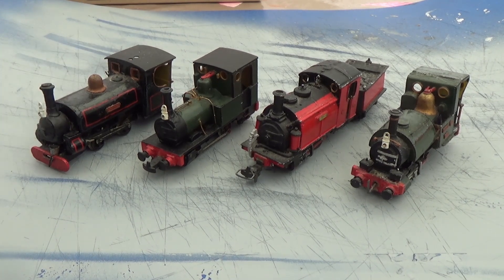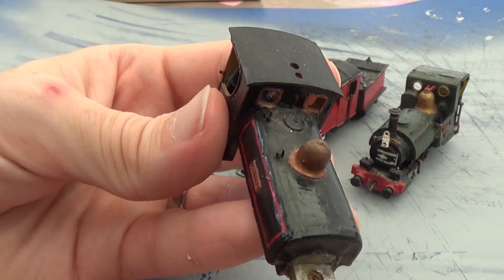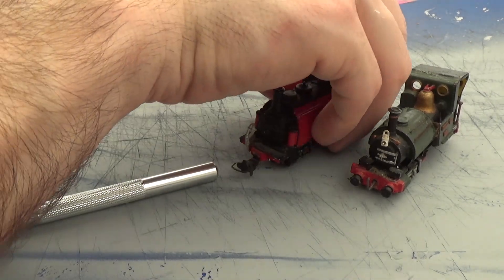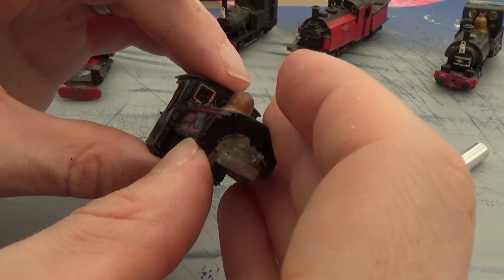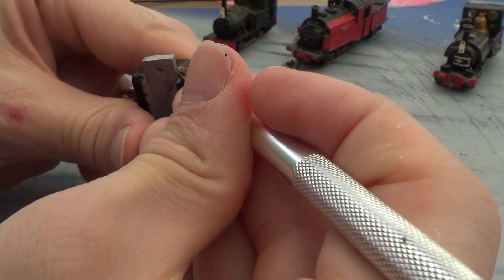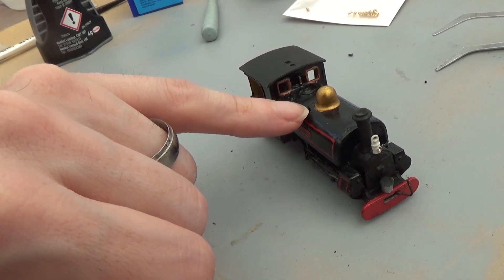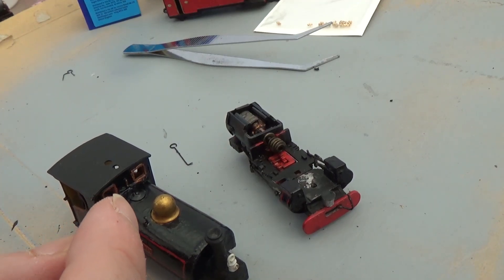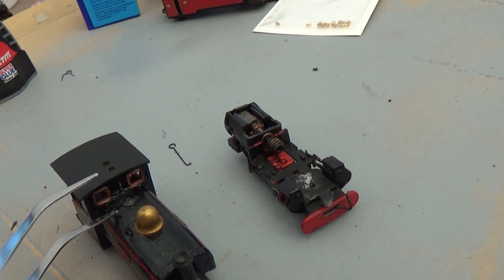Restoring Old 009 Narrow Gauge Whitemetal Kit Locos Part 2 | The Railway Room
Today on The Railway Room is Part 2 of my video restoring my Dad's old whitemetal kit built 009 locos. In Part 1, I managed to get the locos running again; in Part 2 I work on repairing and adding extra details to the loco bodies.